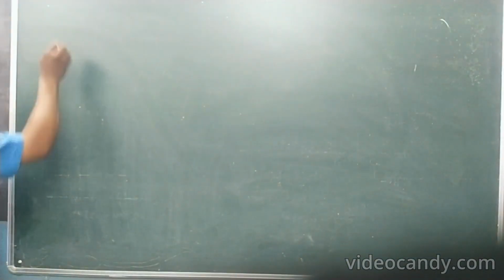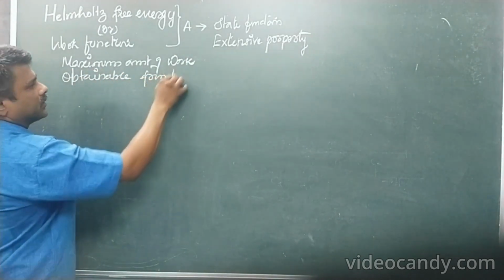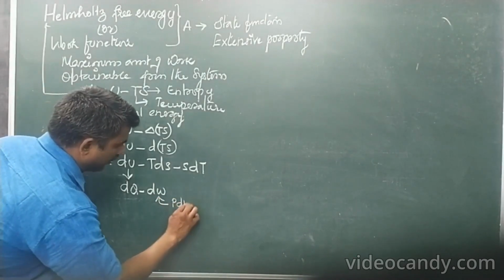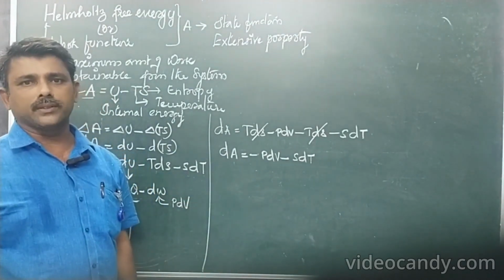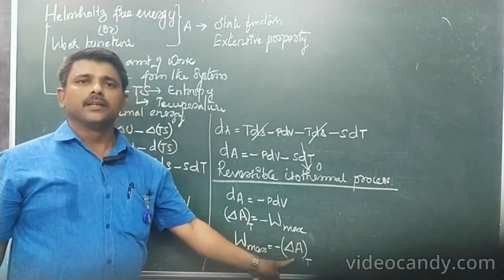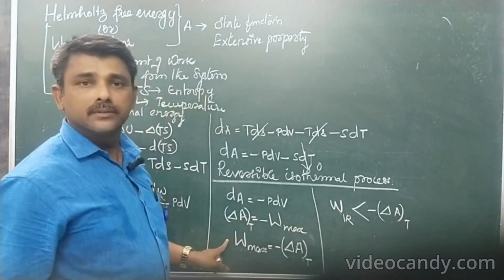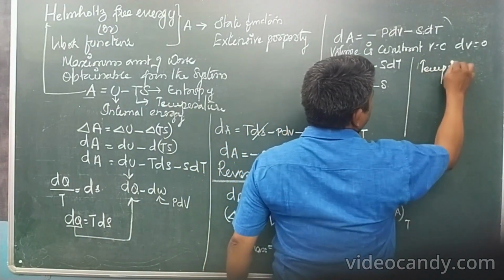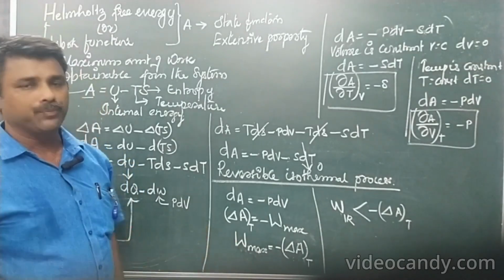Helmholtz Free Energy (Work Function)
CETEL is the YouTube channel: Chemical Engineering Through E-Learning opened to share the knowledge non-profitably. The uploaded videos are aimed to provide an insight knowledge to the students without money minded. This video class helps to understand the concept of Helmholtz Free Energy. It is state function and extensive property.  The change in the Helmholtz energy during a process is equal to the maximum amount of work that the system can perform in a thermodynamic process in which temperature is held constant.